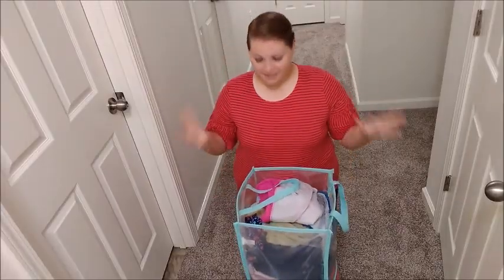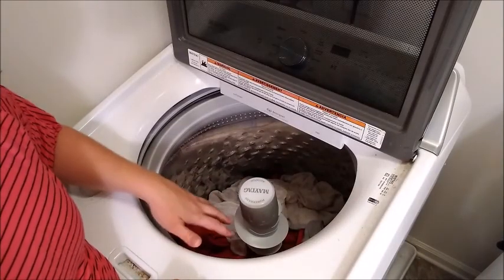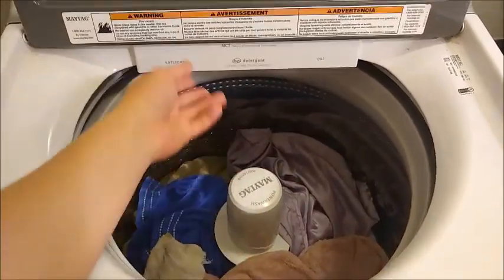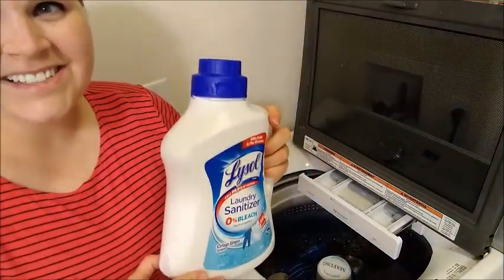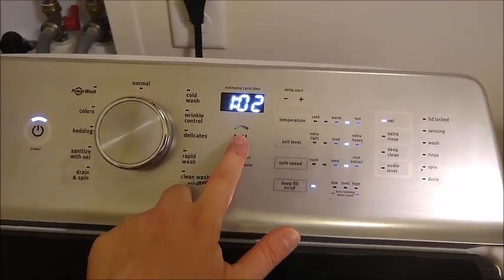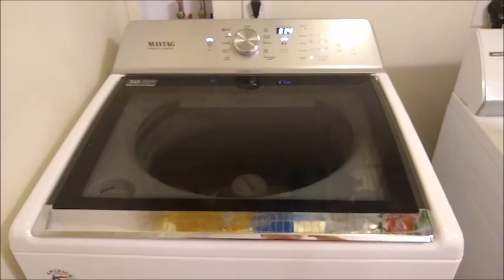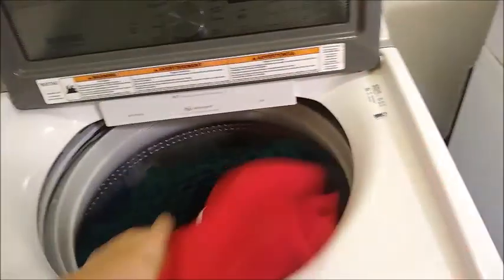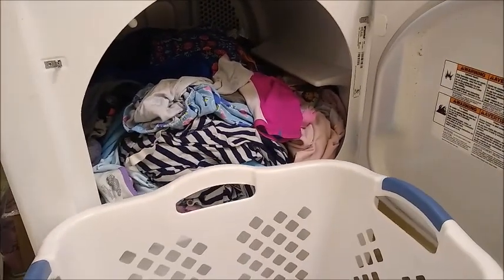How to: Do LAUNDRY (Home Economics w/ Amy)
Hello and Welcome to Home Economics with Amy. I'm excited to teach you the basic ropes of life from budgeting, keeping house, applying for a job, cooking and so much more!